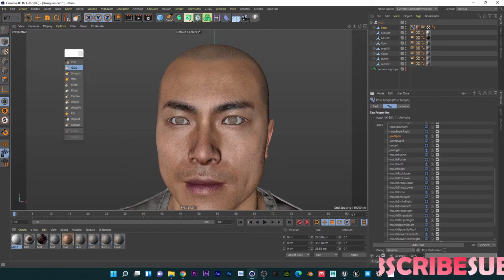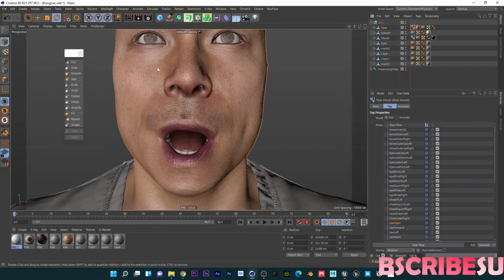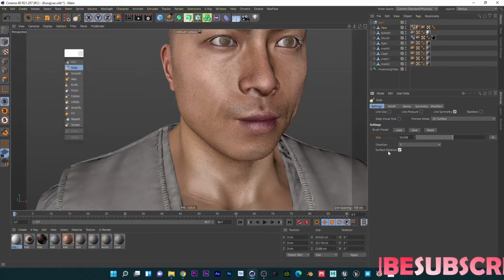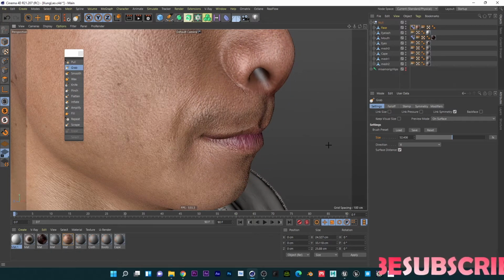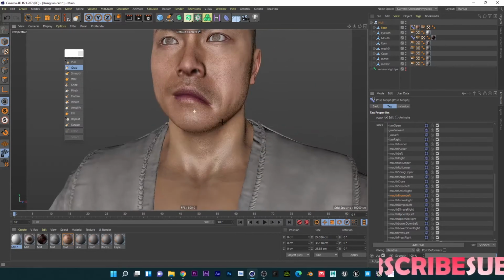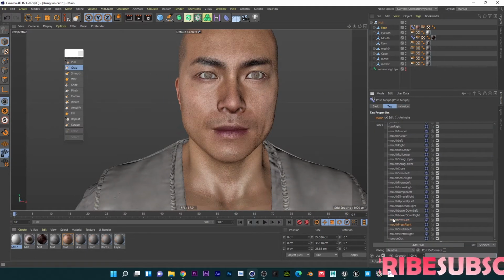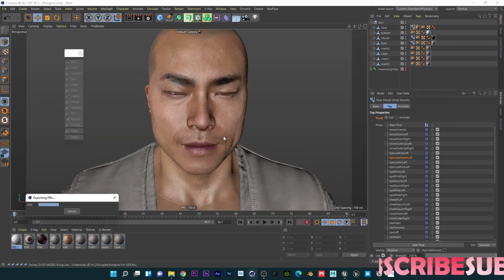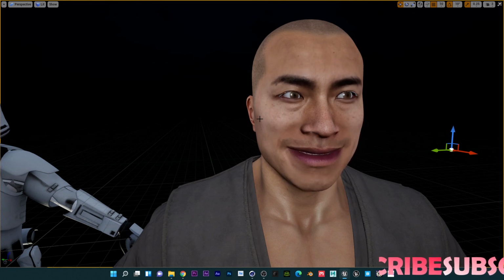Advanced Face Rig in Cinema 4d to Unreal Engine Tutorials Part 2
If you wish to donate, you can send to my Paypal @
Next video, we will be using the metahuman as a reference to add more details.